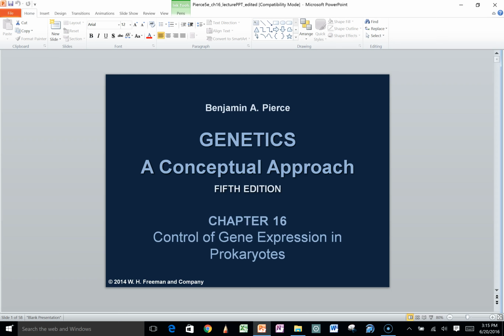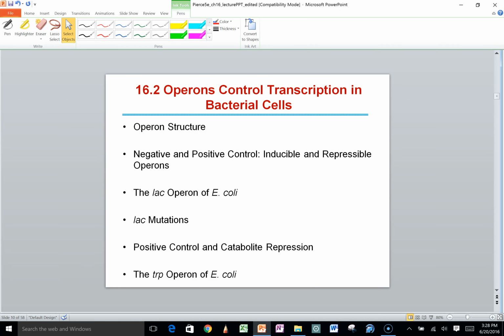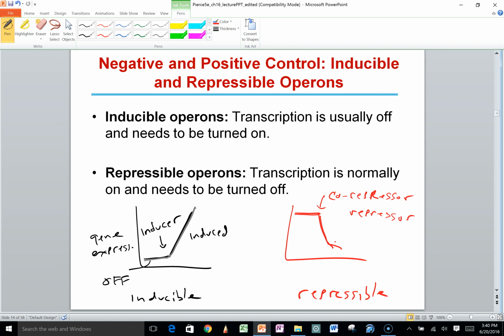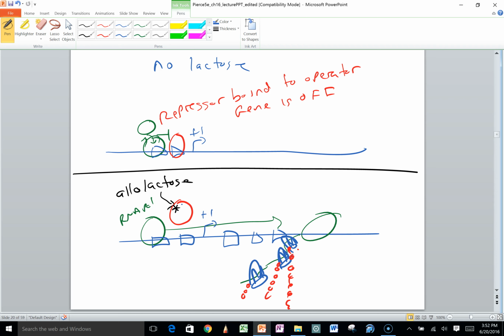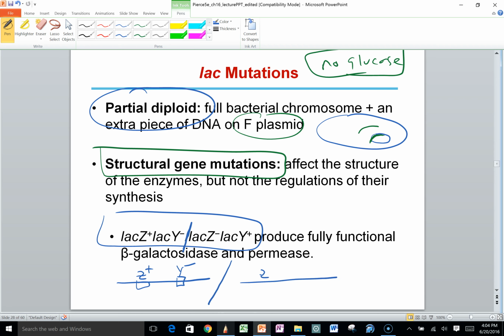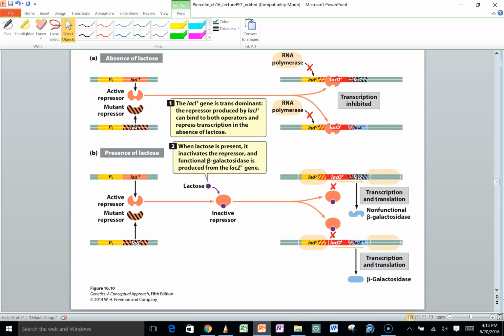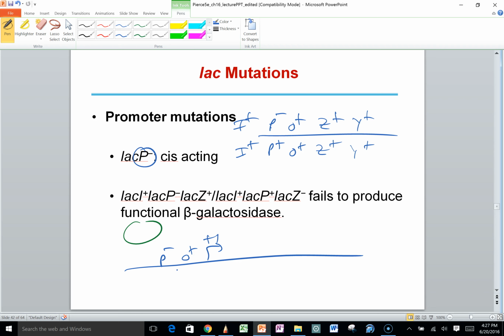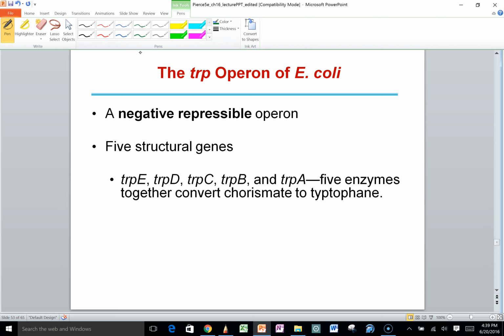Pierce Ch16: gene regulation in bacteria (mostly the lac operon)